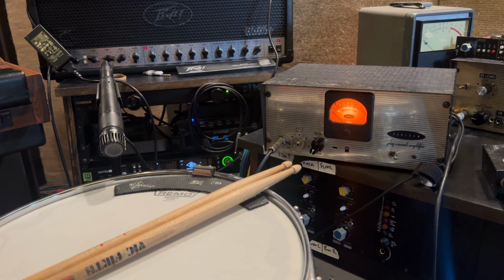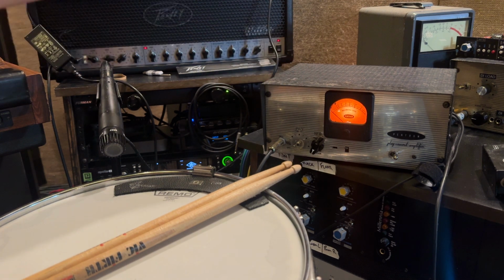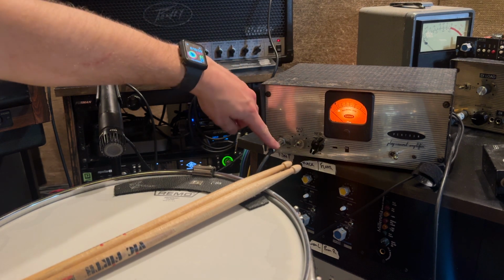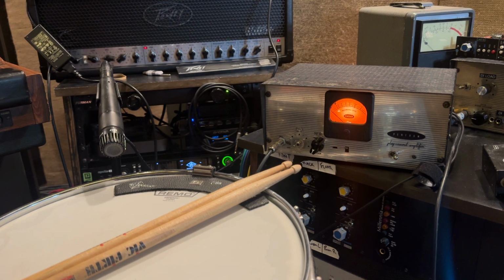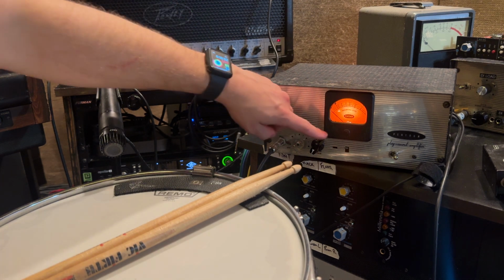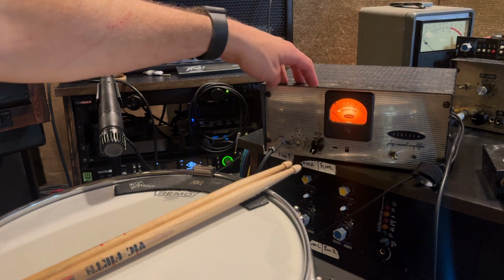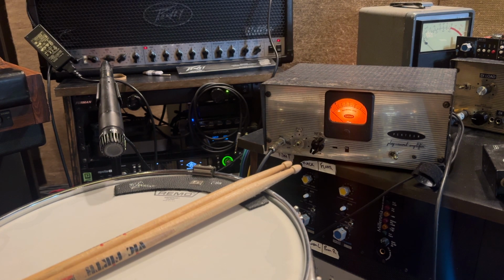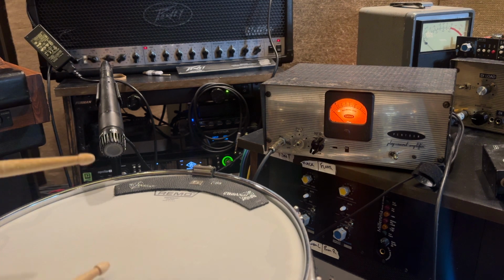PENTRON GATES Preamp M5125 EF86 NFB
Being sold on reverb